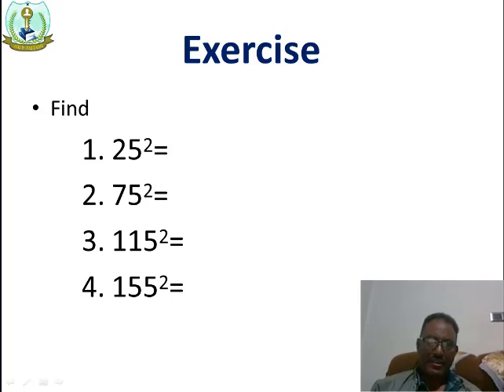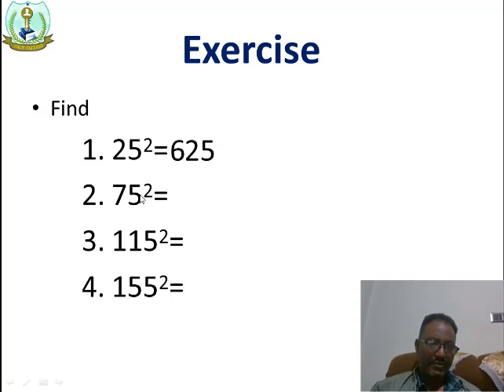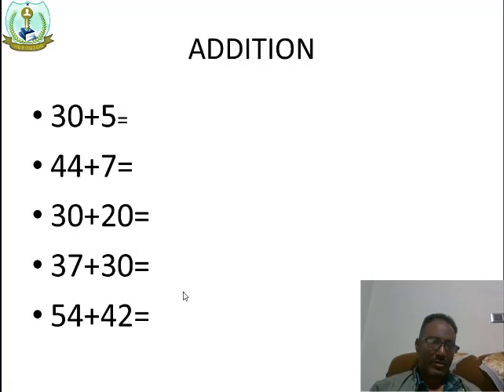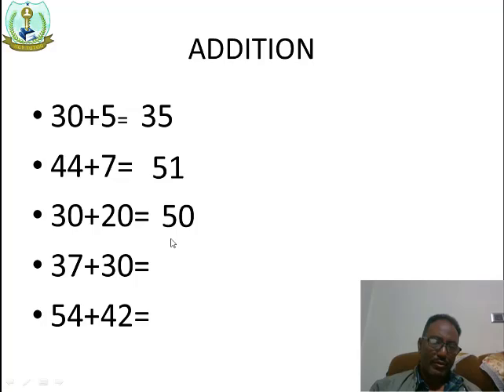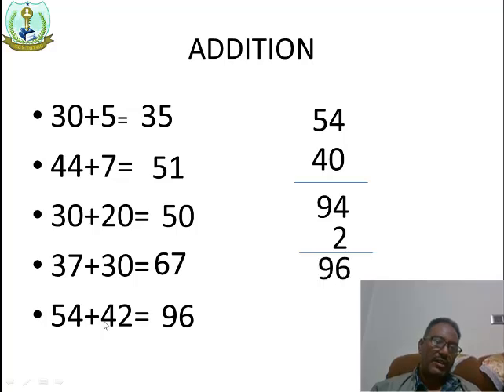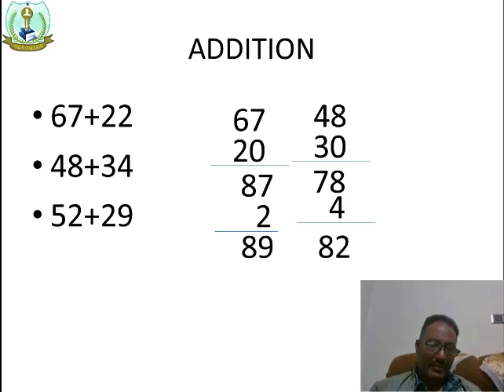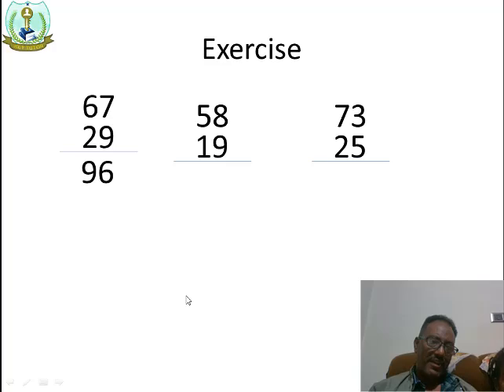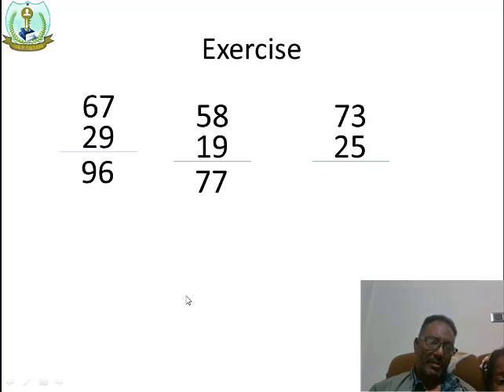Addition of Integers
This video teaches easy ways of addition that is not usually given in schools. we see very important tricks which help you add large numbers in seconds.